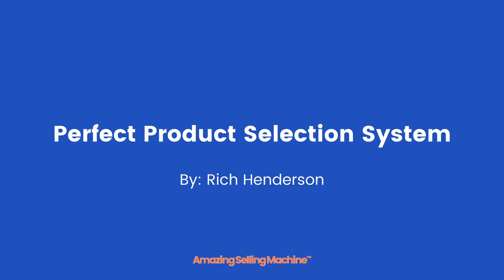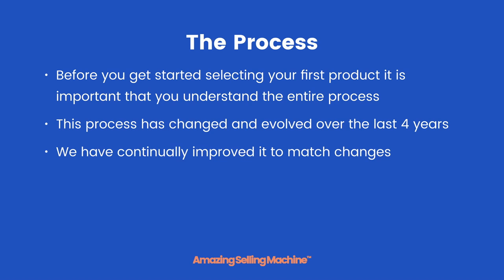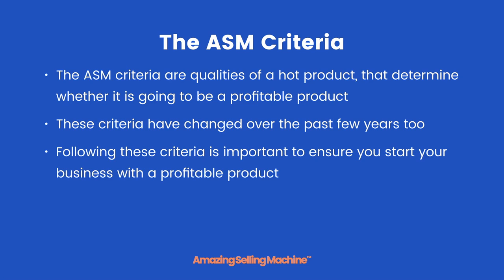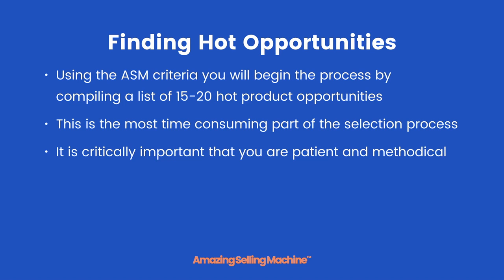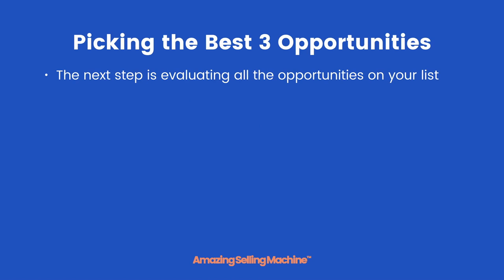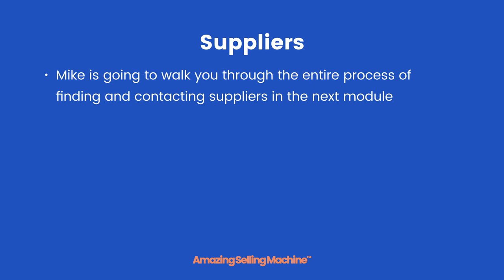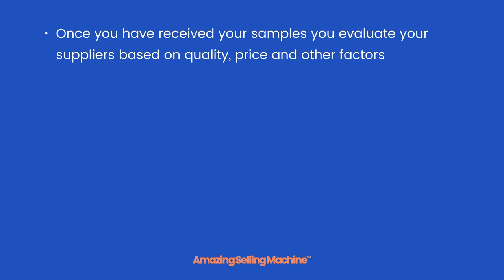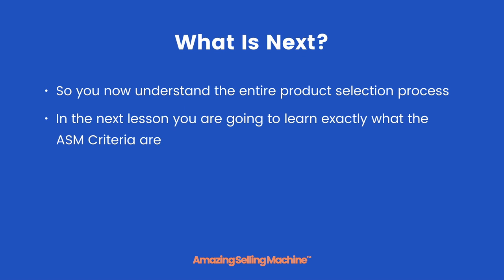11 The Perfect Product Selection System Delivery Date